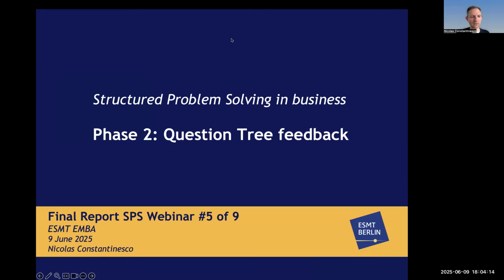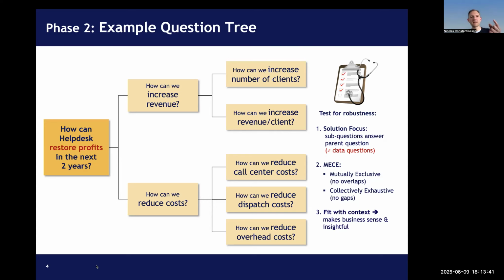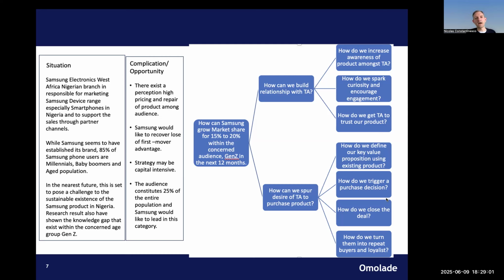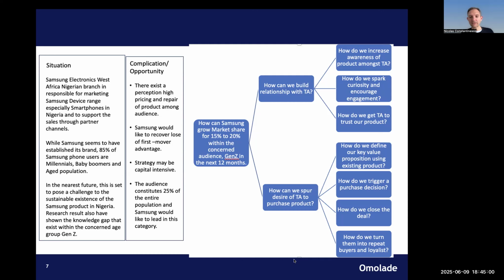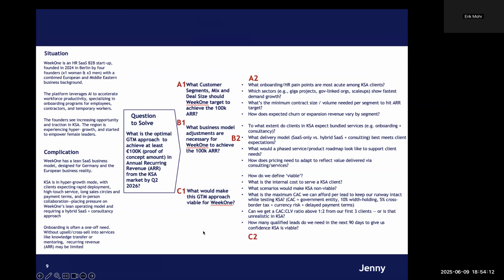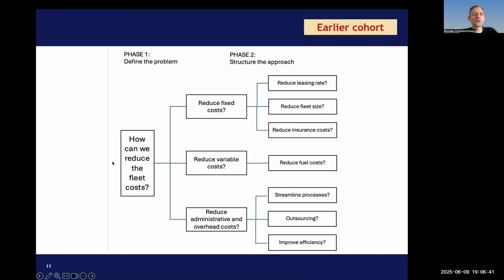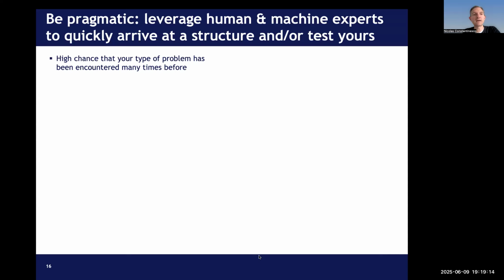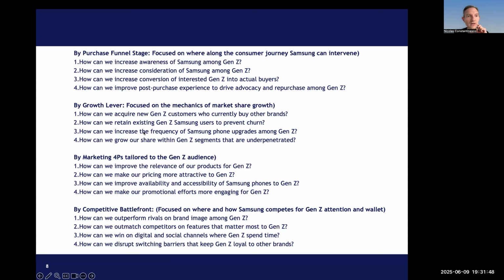5 Phase 2 Question Tree feedback Webinar